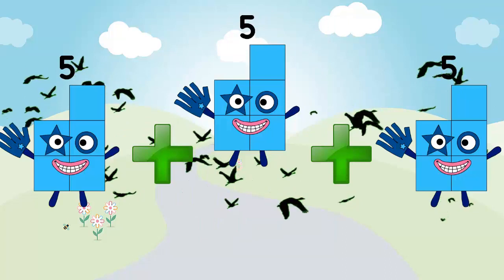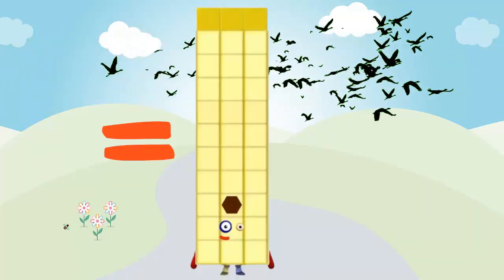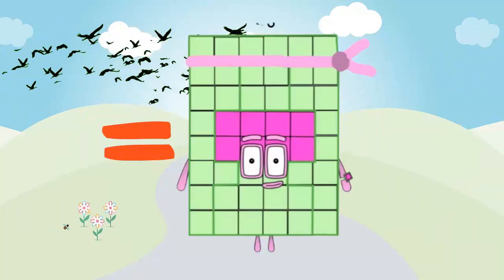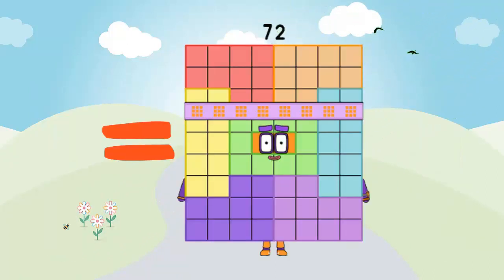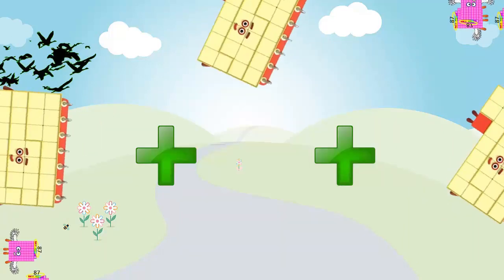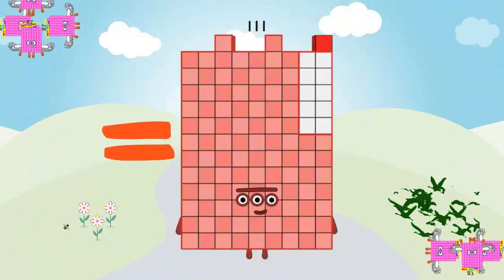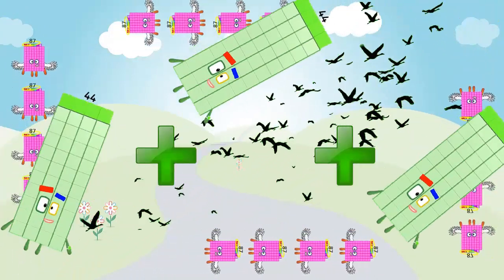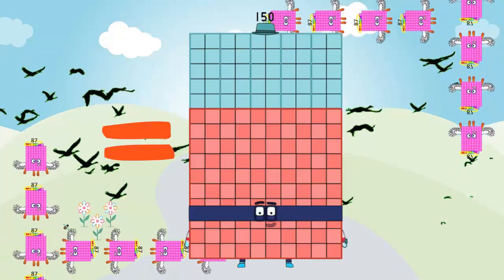Numberblocks Addition Number One To Fifty - Numberblocks Learn To Count